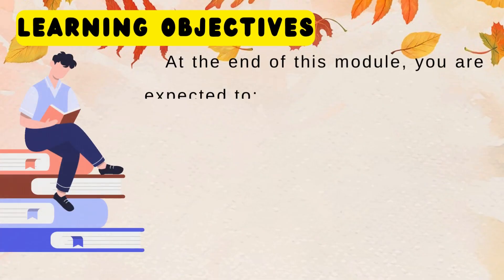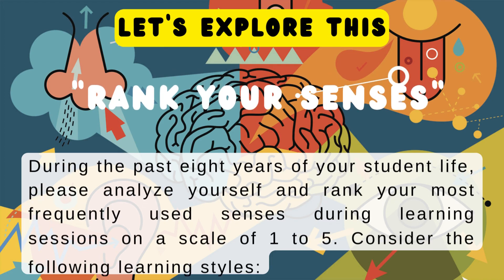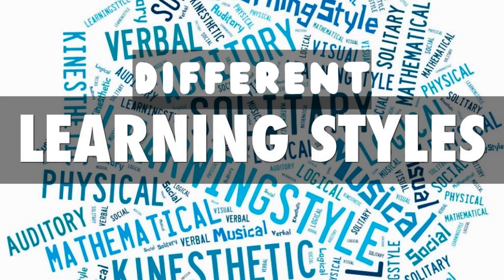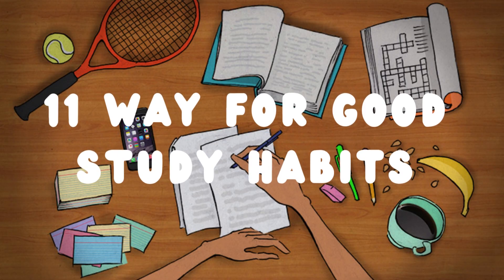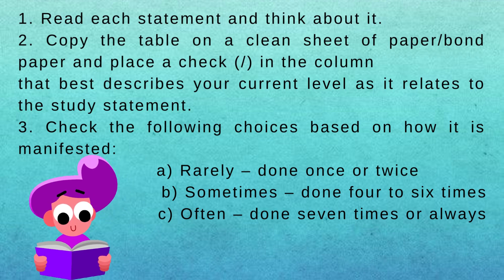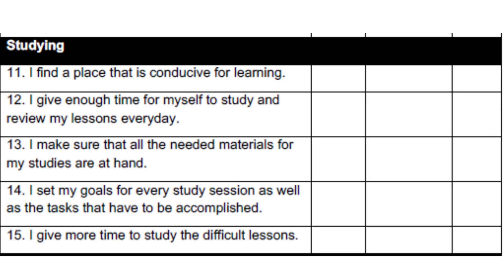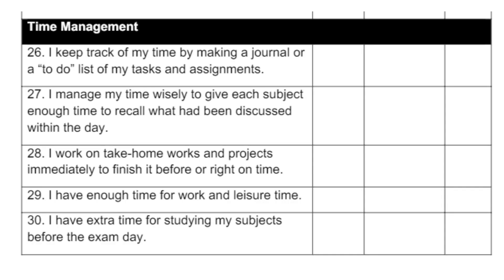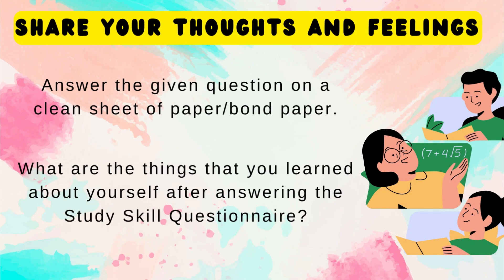Grade 9 Homeroom Guidance Quarter 1 – Module 1 My Study Habits Version 4.0